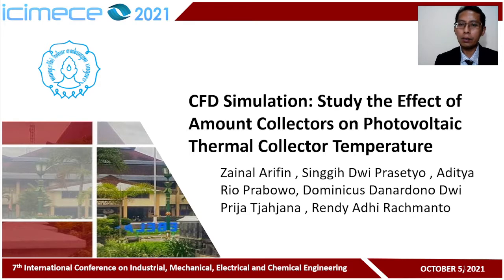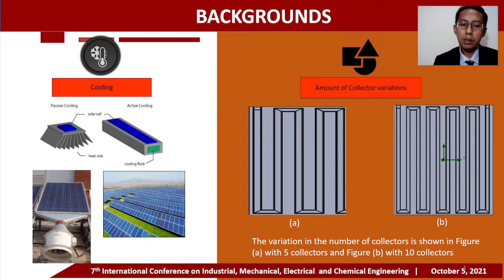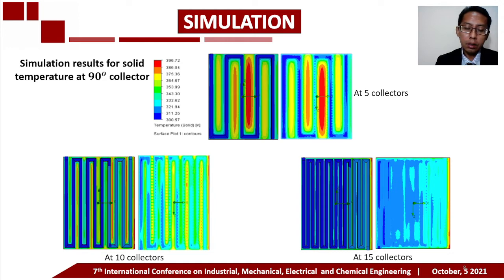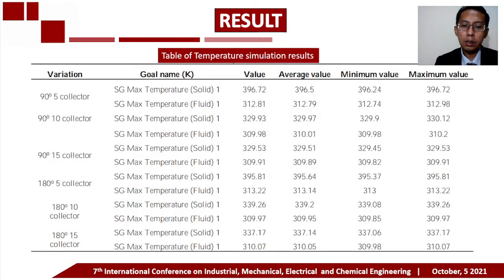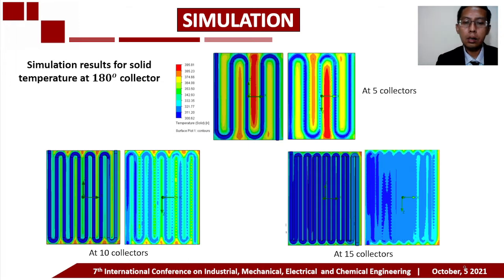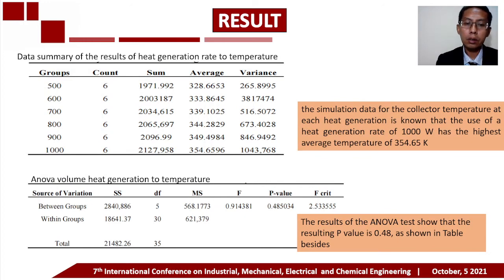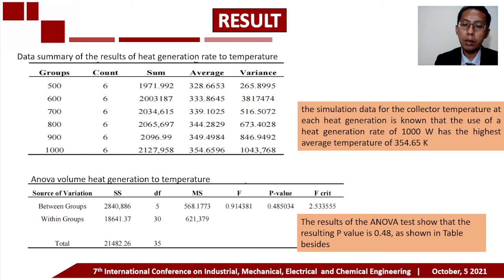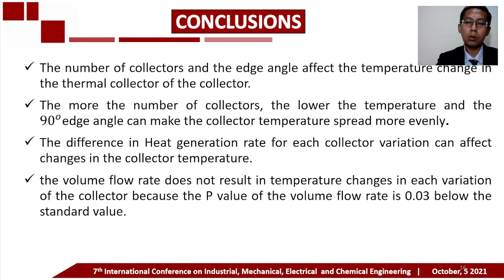ICIMECE2021: ME53-CFD Simulation: Study the Effect of Amount Collectors on...-Singgih Dwi Prasetyo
Full Title: CFD Simulation: Study the Effect of Amount Collectors on Photovoltaic Thermal Collector Temperature